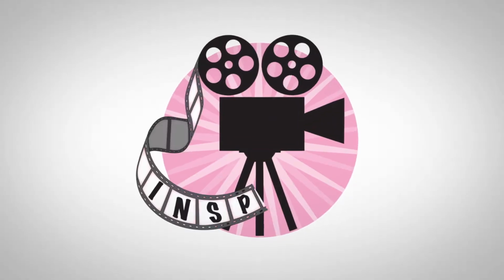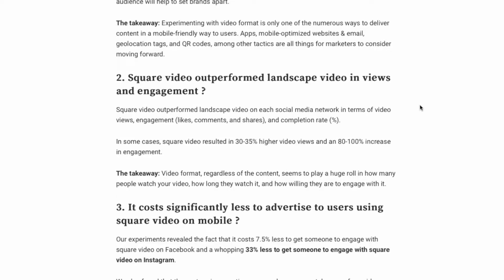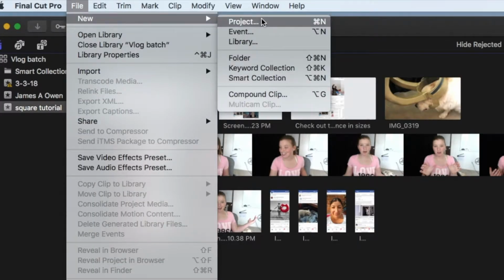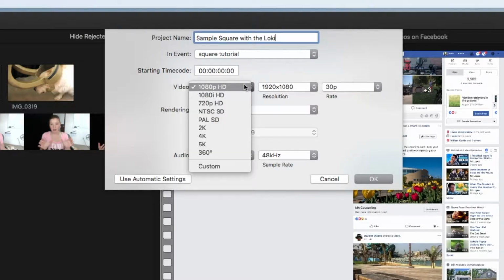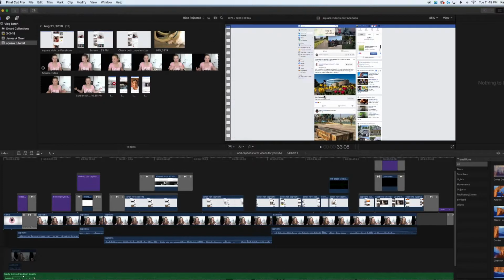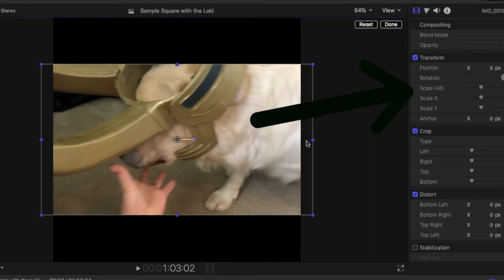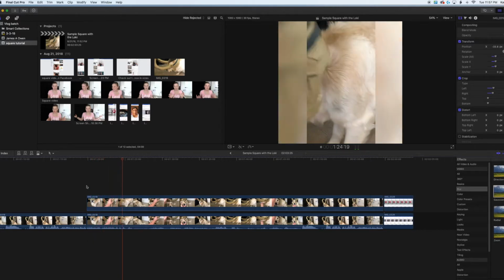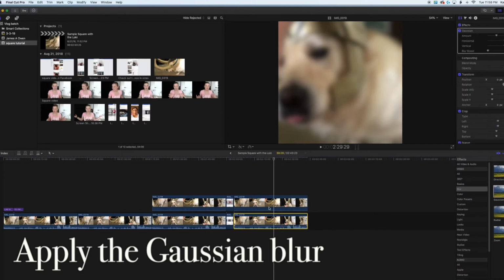3 Ways to make a video Square in Final Cut Pro X (vertical OR horizontal)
Tutorial starts at 1:37 if you don't want to hear some information about square videos and such.

Do you own Final Cut and have you been wondering how to make a square video like you see all over Facebook? This tutorial will give you three ways to do it!

You are the reason I stay inspired to keep doing this. If there are any questions you'd like me to answer (in video form perhaps?) or any way you can think for me to help keep YOU inspired, drop a comment below!